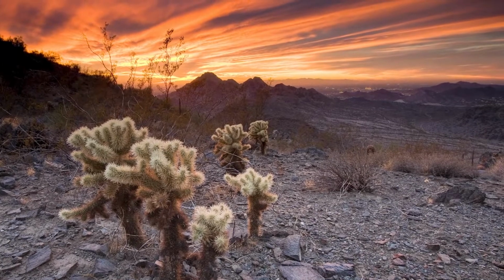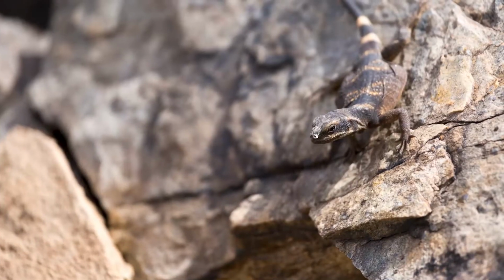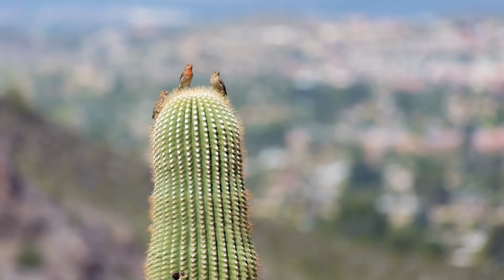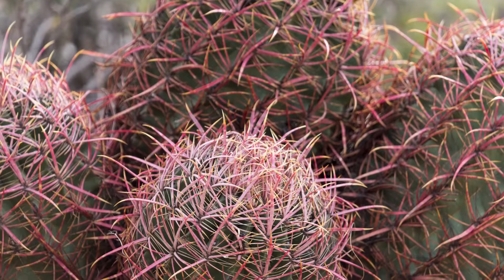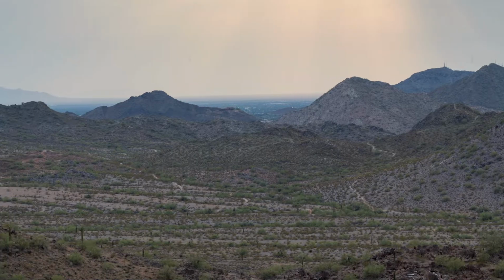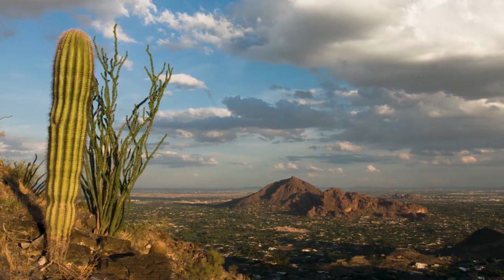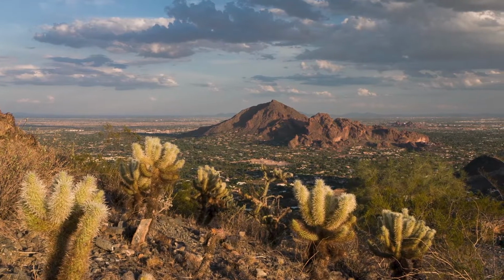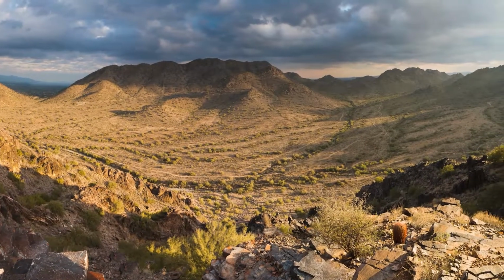Hiking the Phoenix Mountains Preserve: Two Bit Peak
The Two Bit Peak Trail is an often overlooked but fantastic hike found in the Phoenix Mountains Preserve. Often overshadowed by nearby Piestawa Peak and Camelback Mountain, the trail is an exciting hike that offers stunning views of the Phoenix Mountains and beyond. The hike is a rewarding alternative to other hikes in the area, giving hikers a remarkable panoramic view from the summit of Two Bit Peak, as well as an intense workout on the way up.

All photos copyright Mike Cavaroc, Free Roaming Photography, unless otherwise noted.